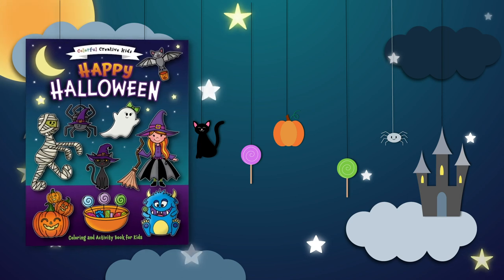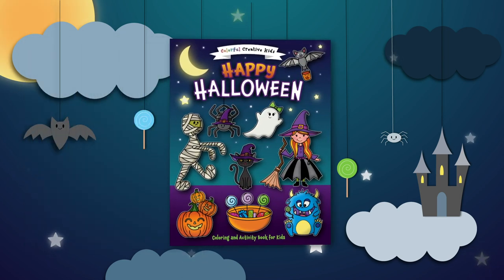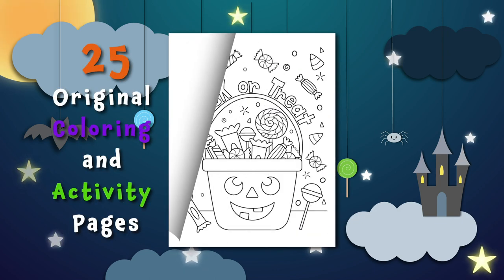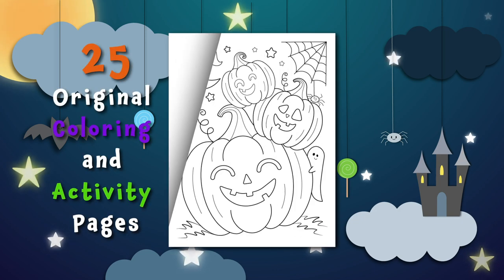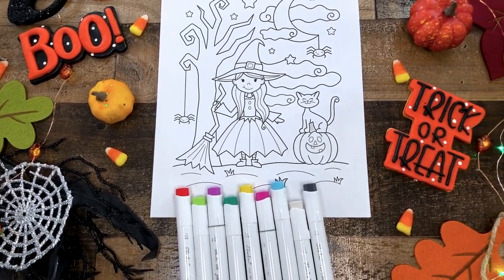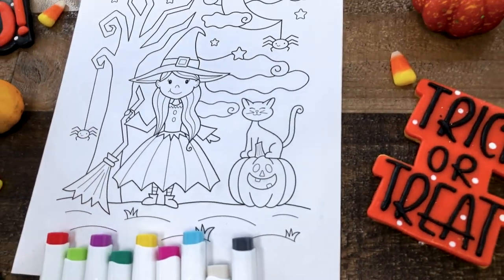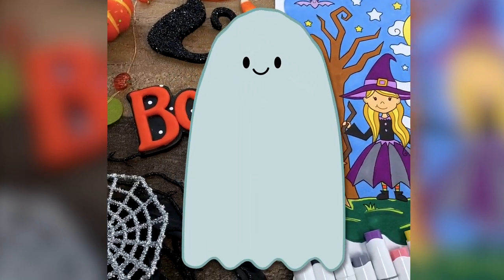🧡🖤HAPPY HALLOWEEN 🎃👻Coloring Pages for Kids | Halloween Coloring Video 💚Cute Halloween Witch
Enjoy Coloring With US!  Visit- colorfulcreativekids.com
We hope you have a fun and creative Halloween month!
 - Colorful Creative Kids 💚💜💙💛